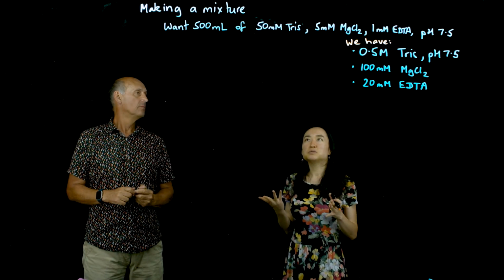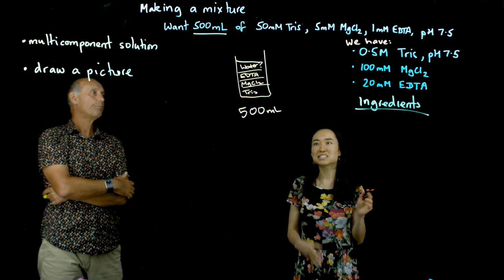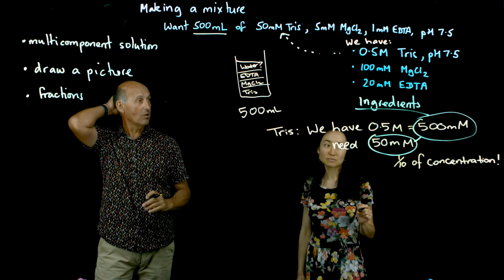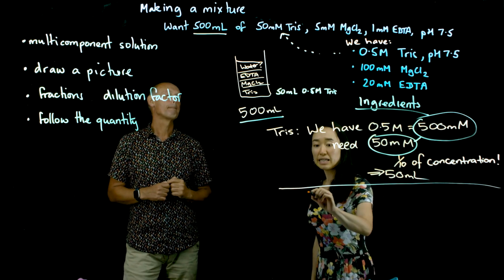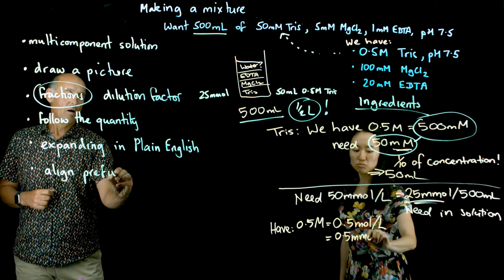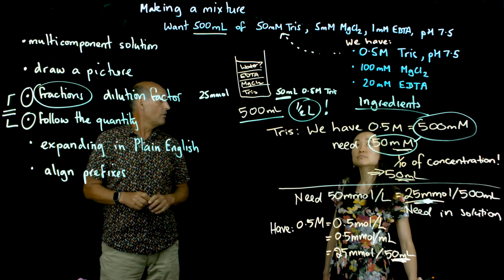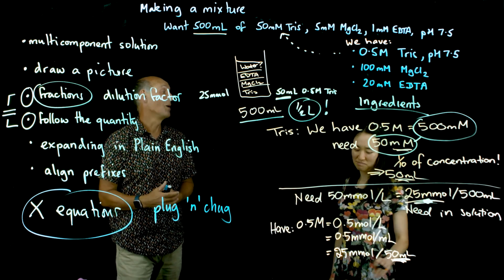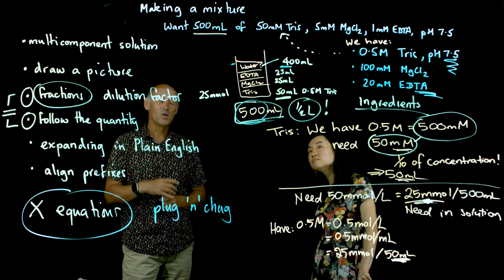Multicomponent Solutions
Alice and I trying out the Lightboard to explain how to mix a variety of stock solutions to make up a buffer